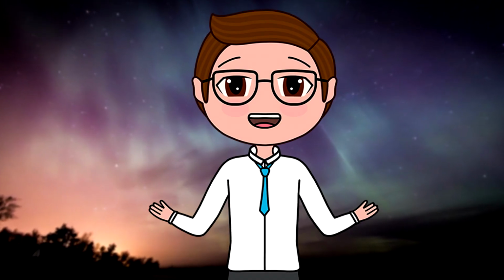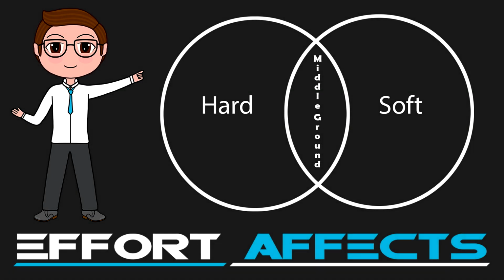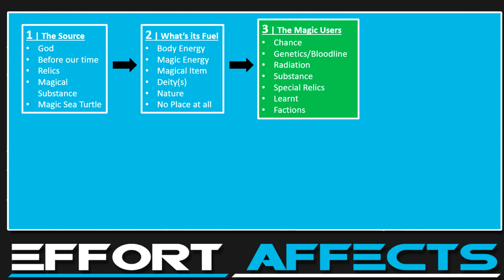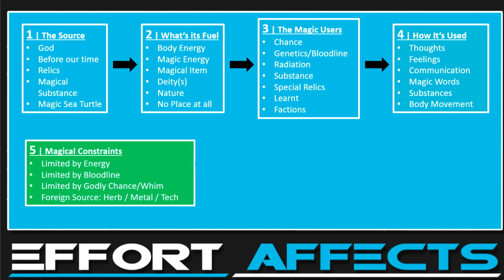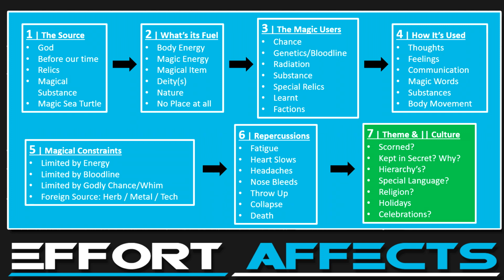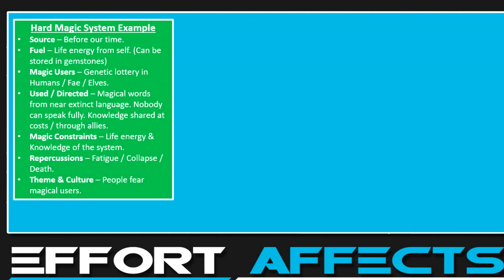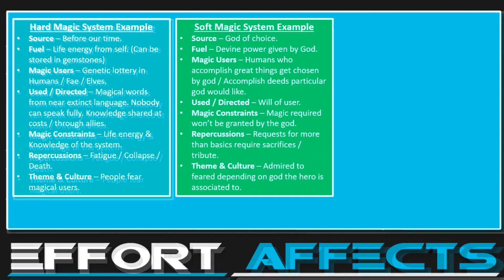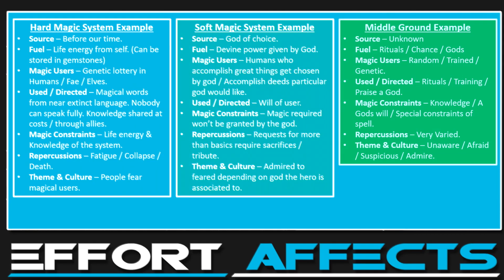How to Create a Magic System